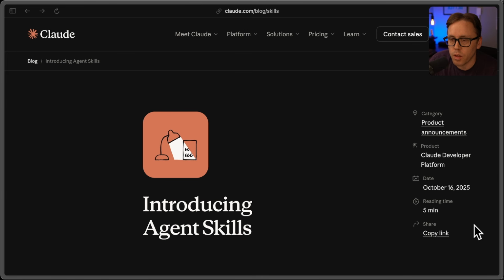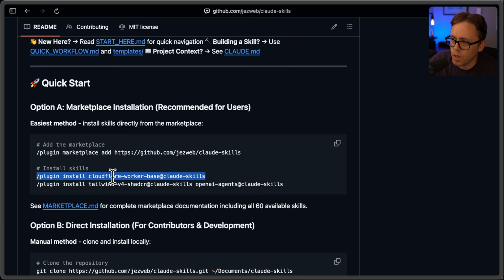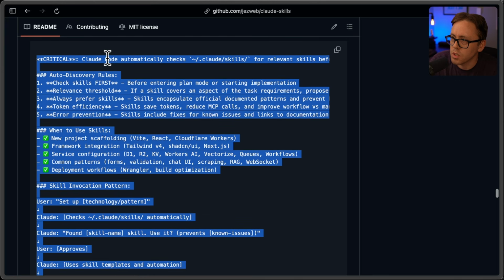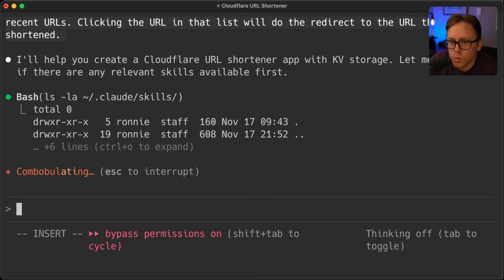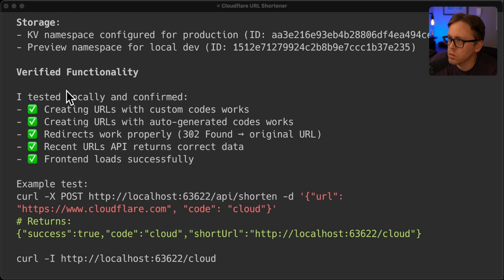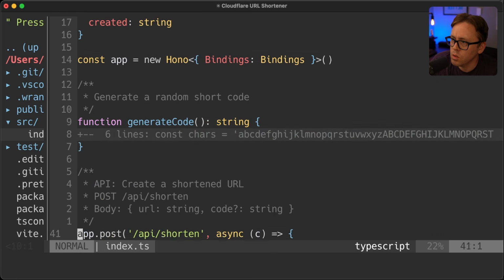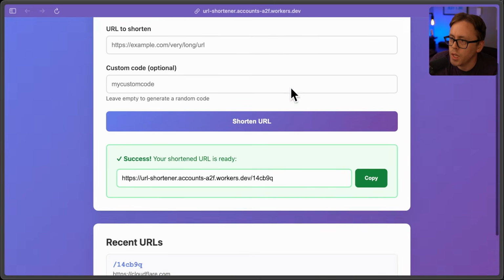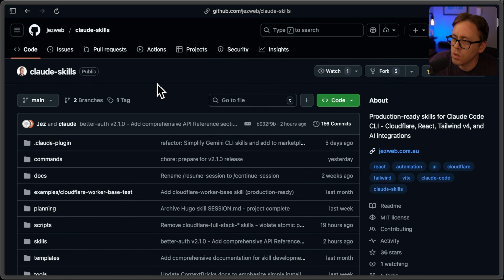Faster Cloudflare Development with These Claude Skills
I found a repo with 60+ Claude Code skills, including 15+ specifically for Cloudflare development. In this video, I show you how to install the skills plugin and use it to build a working URL shortener with Cloudflare Workers and KV storage.

What I built:

URL shortener with custom codes
Cloudflare Workers + Hono routing
KV storage for URLs
Frontend with recent links list
Deployed to production

The skills plugin helps Claude scaffold production-ready Cloudflare apps with proper configuration and error prevention built in.

Skills shown:

cloudflare-worker-base
tailwind-v4-shadcn

Other skills in the repo include D1, Durable Objects, R2, Drizzle ORM, Next.js, OpenAI integrations, TanStack tools, and more.